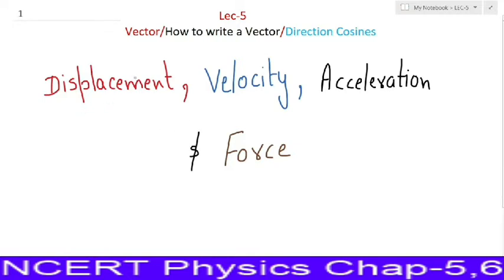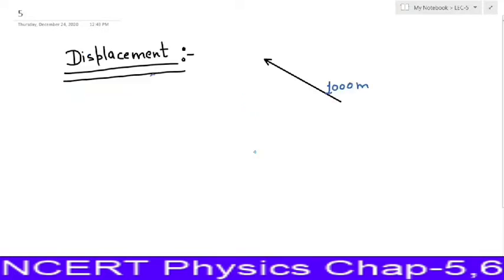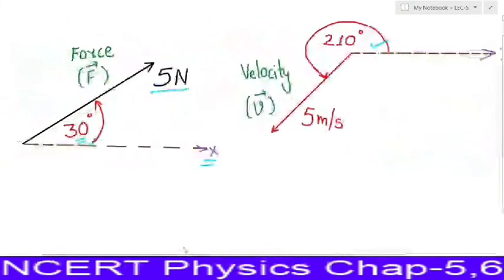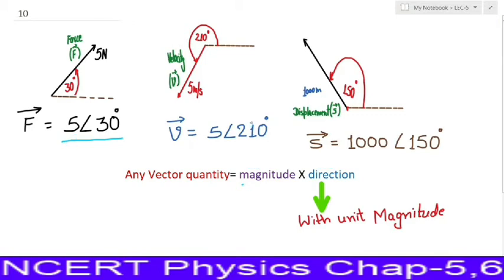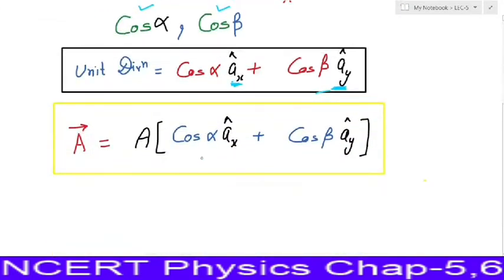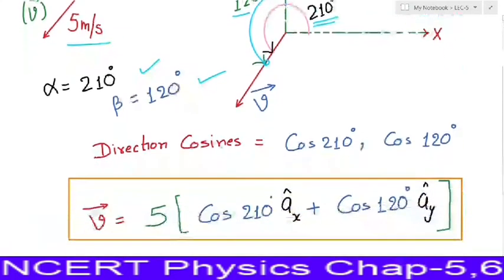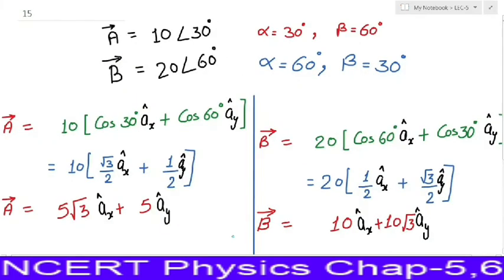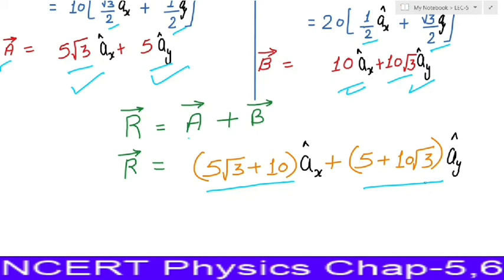Lec-5 | Basics of Vector(Part-1)| How to Write a Vector 11th NCERT Physics Chap 5-6 | ATC Exam-2021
Short Cut to find angle in inclined plane problems..

Friends if you like my videos and they provide help in your preparation for  exam,
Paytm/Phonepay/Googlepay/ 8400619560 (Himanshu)